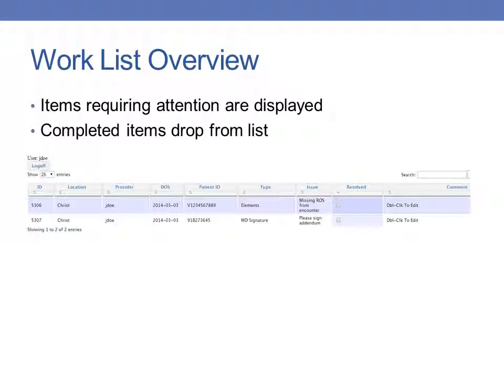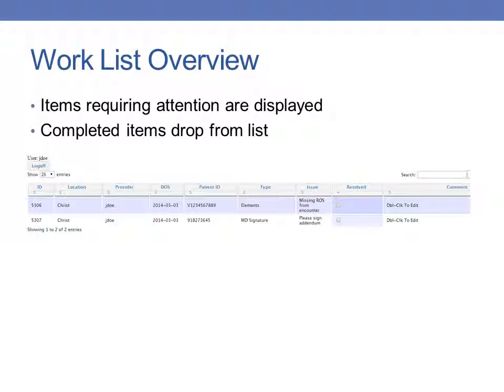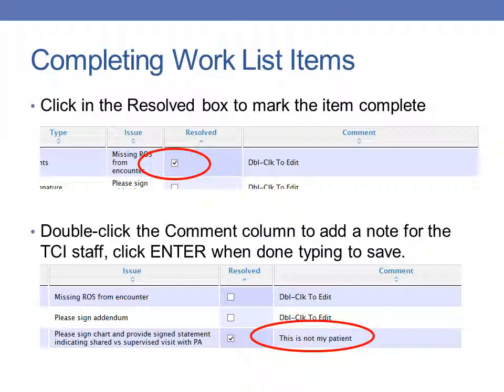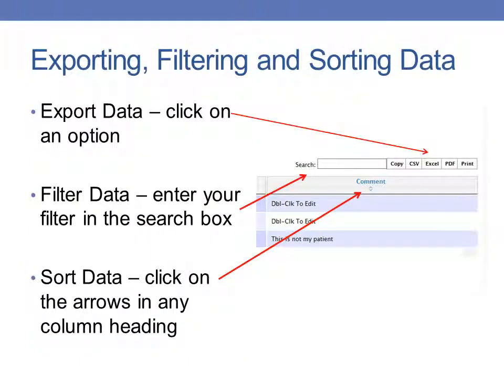TCI Online Work List (OWL) Training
Physician User Training for the Online Work List Tool 03-28-14